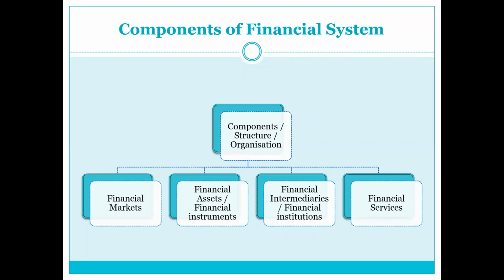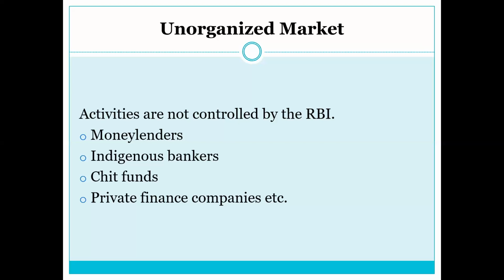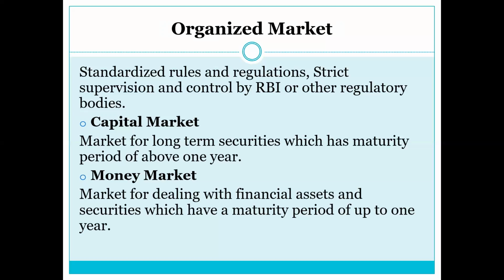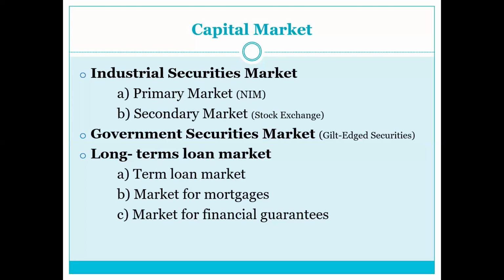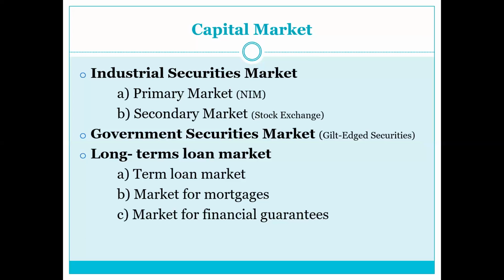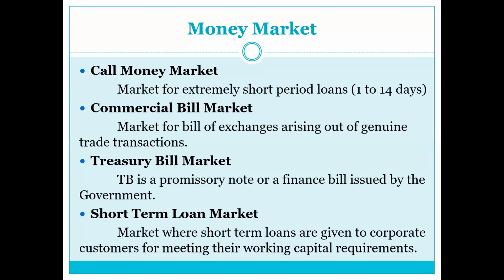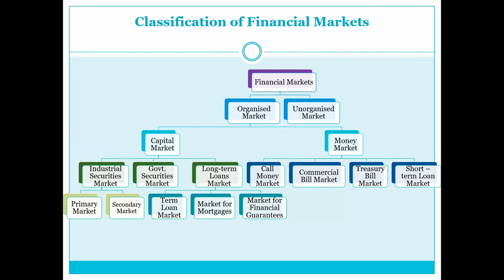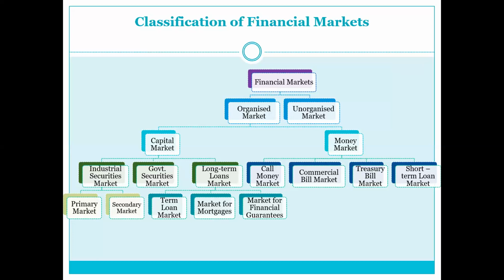Financial Services - Part 2 ( Financial Market)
BBA (Kerala University)
Module 1
A description of financial market and its classification is given in the video.